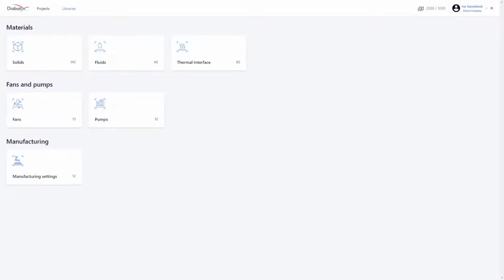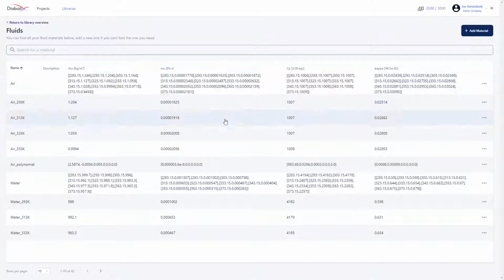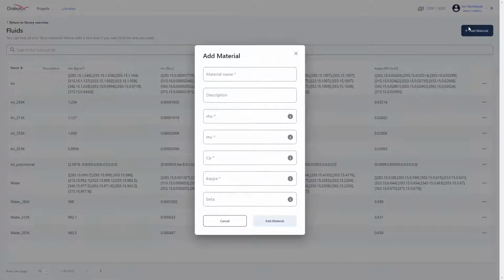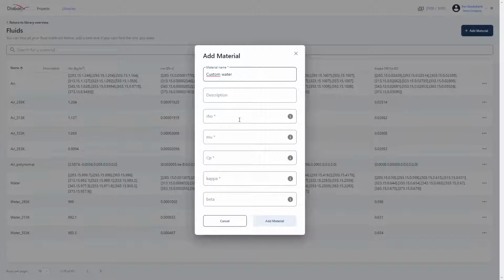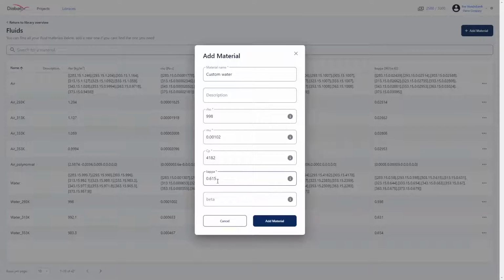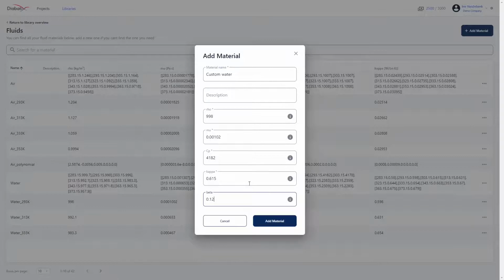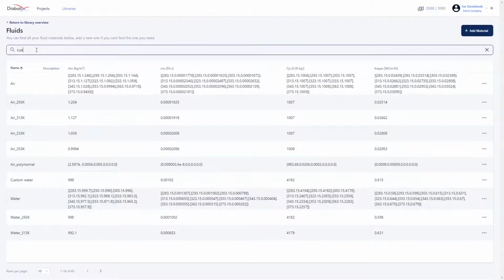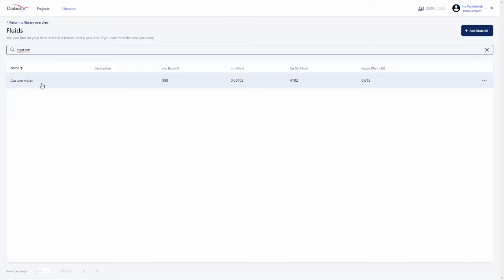ColdStream - How to add fluids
In this video we will teach you how to add fluids.